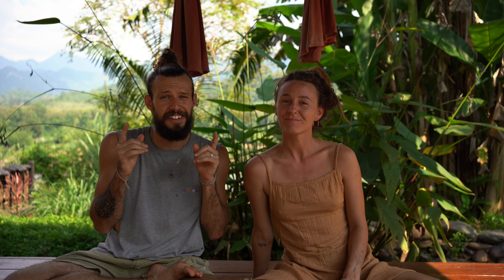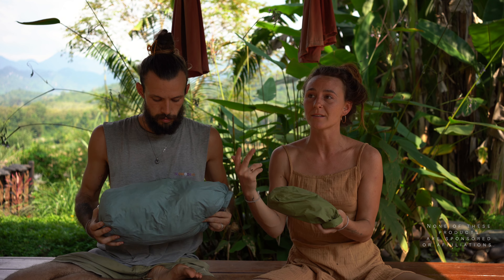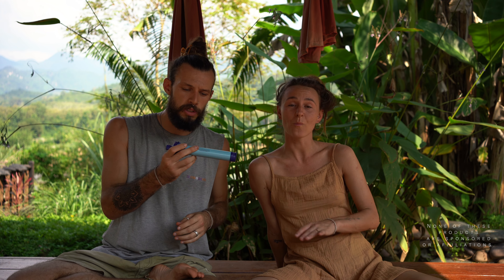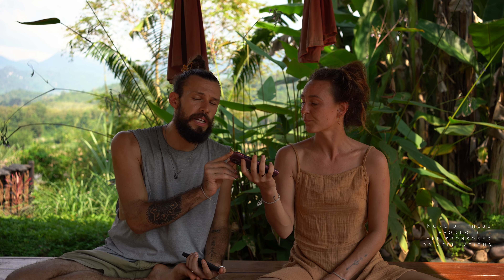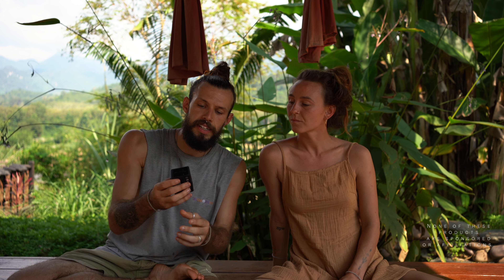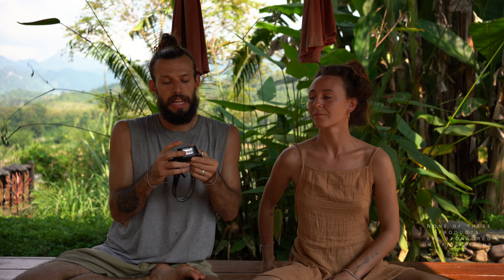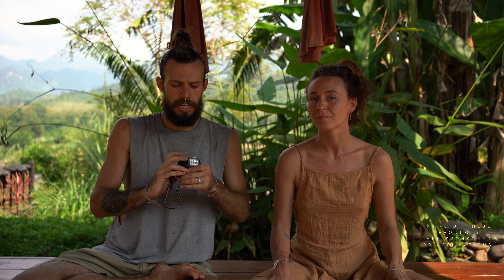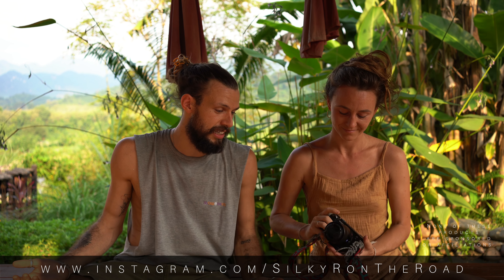Top 10 Full Time Travel Essentials 2023 - DON'T TRAVEL WITHOUT THESE!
These things are things that we don't travel without!